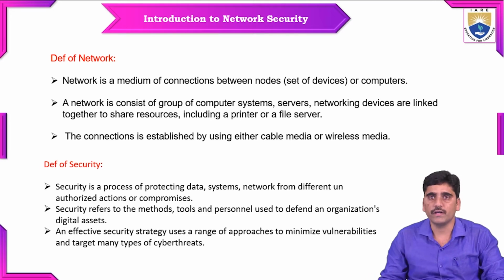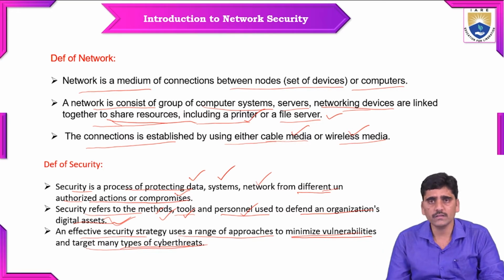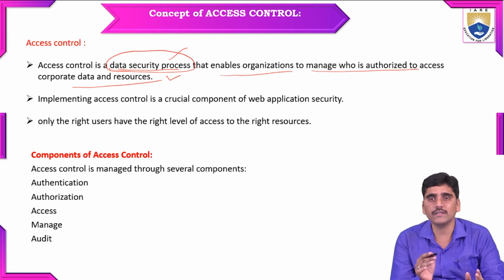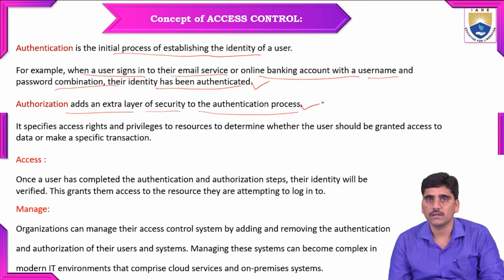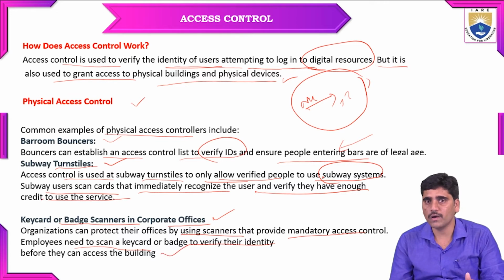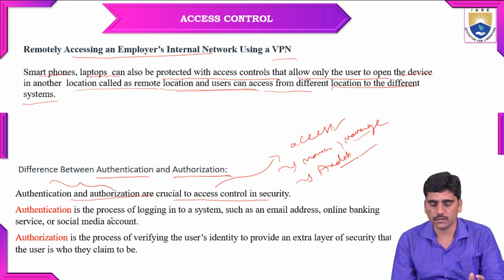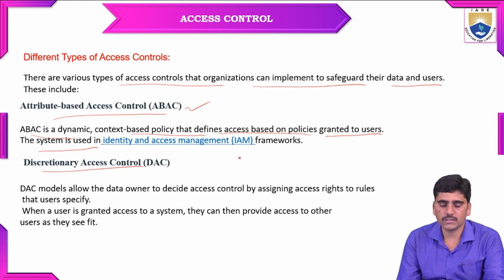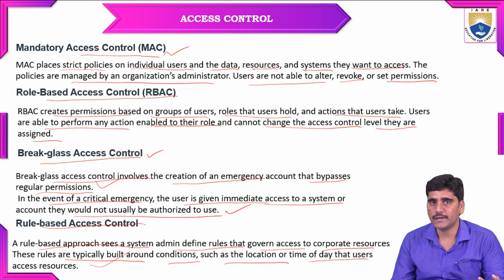Introduction to Network Security by Mr. Y Manohar Reddy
Introduction to Network Security by Mr. Y Manohar Reddy | IARE

Telangana, India.